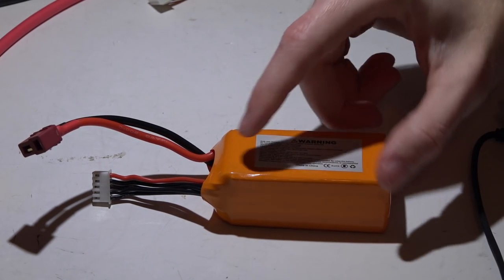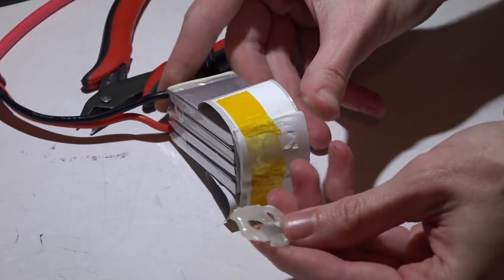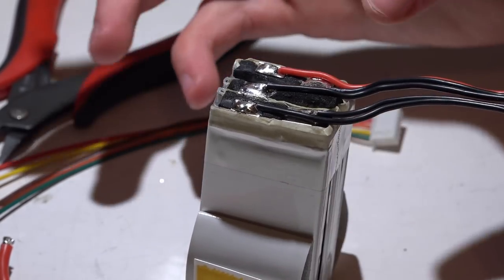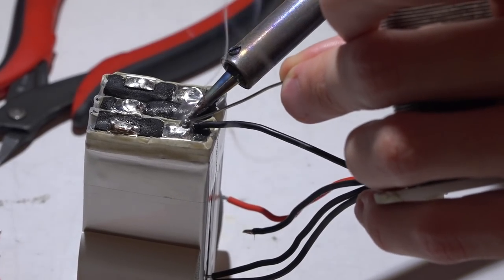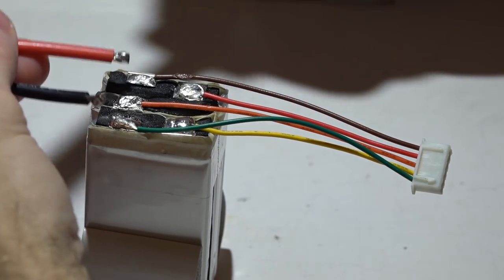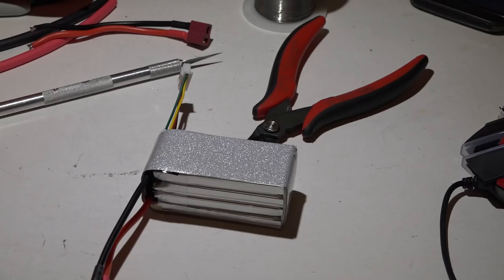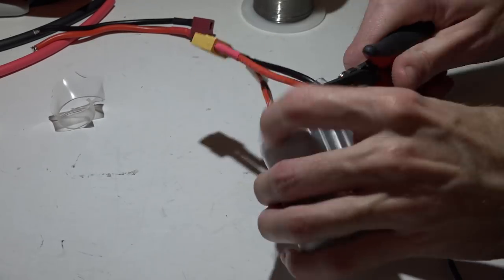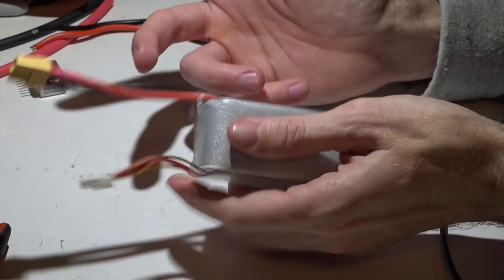Replacing LiPo Main/Balance Leads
It's super annoying when a balance lead gets chopped off or the main LiPo battery leads becomes damaged. But dont worry, its not trash. I keep my leads from old batteries and use those for replacement.

10 pack of 2s - 6s balance leads for $2-$3

5 pack premade main leads for $7

My 40mm heat shrink comes from ReadyMadeRC.com. Not sure where else to get the clear kind.